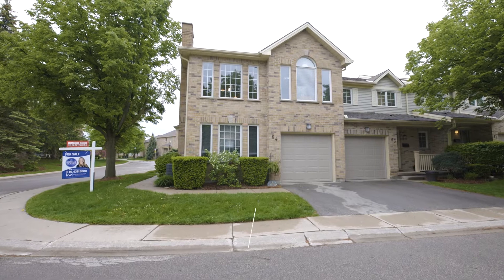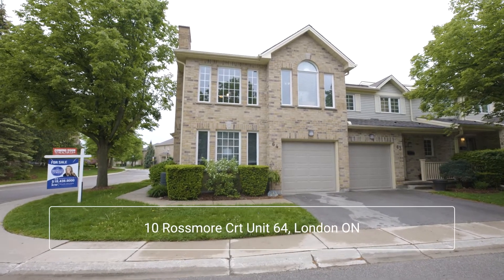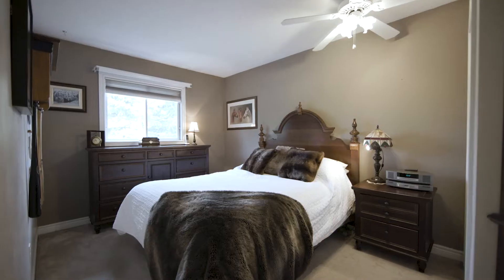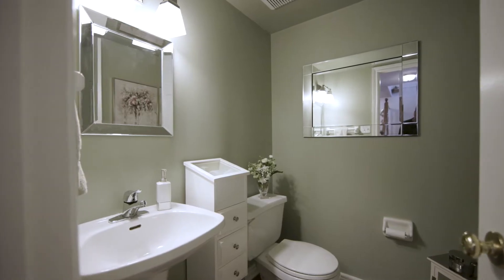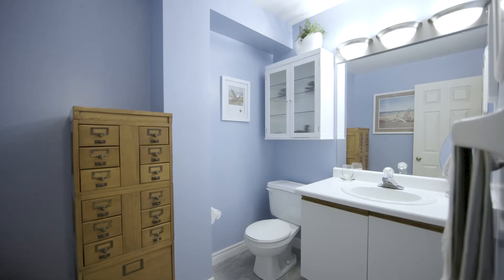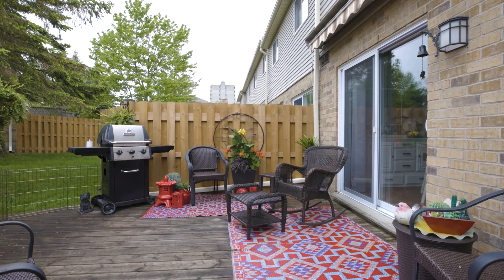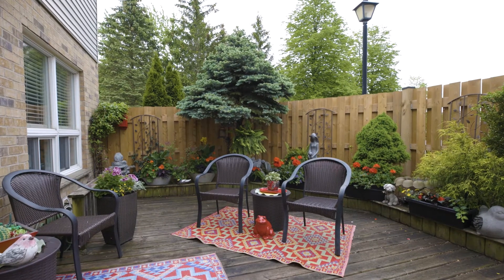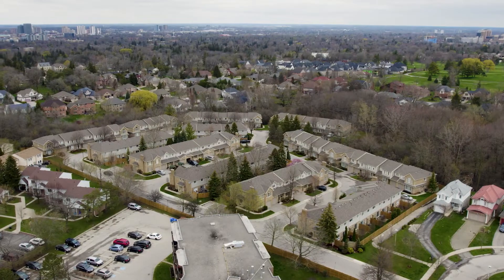10 Rossmore Crt Unit 64, London ON